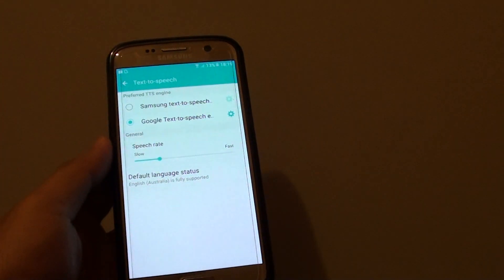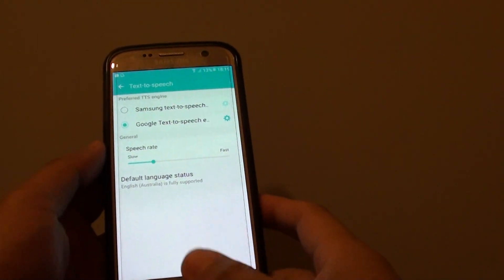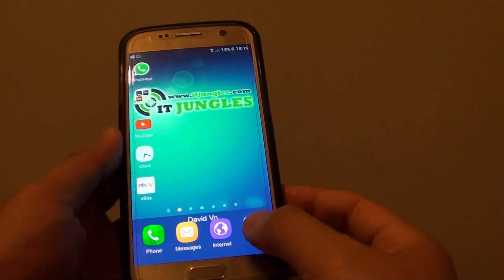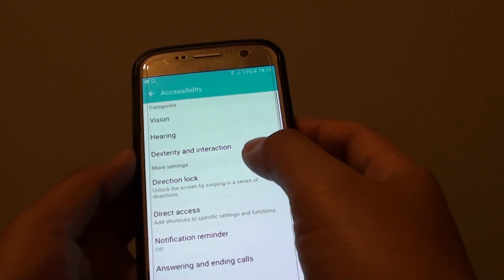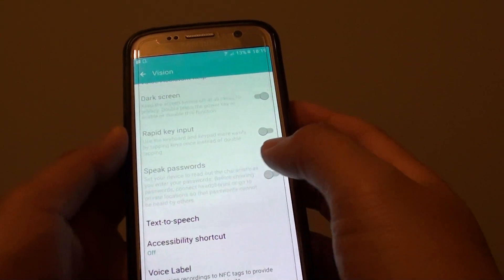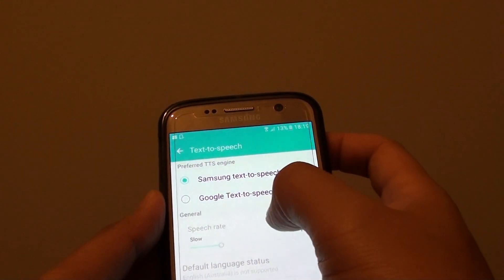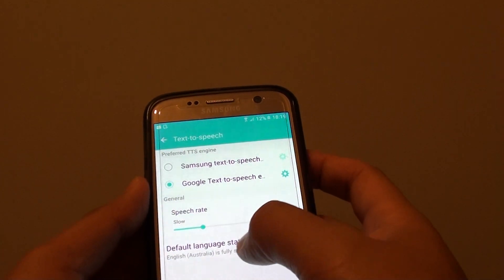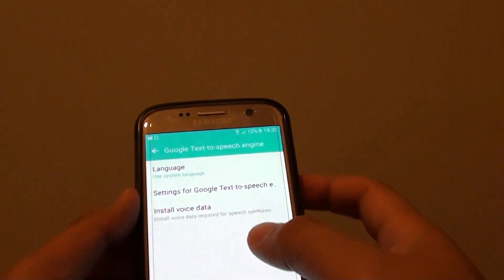Samsung Galaxy S7: How to Switch Between Samsung Text To Speech to Google TTS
Learn how you can switch between Samsung Text to Speech and Google TTS on Samsung Galaxy S7.